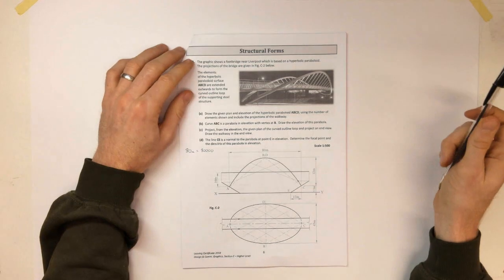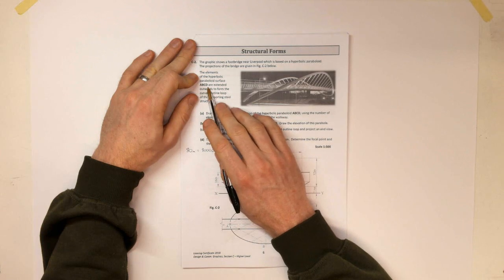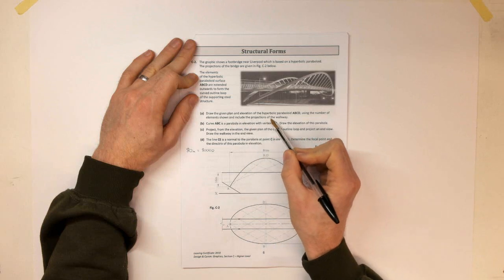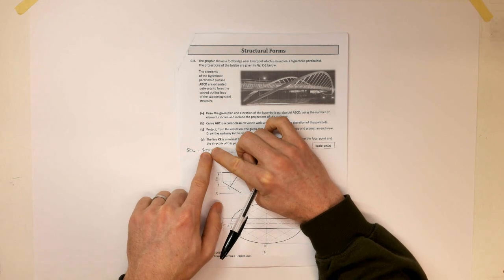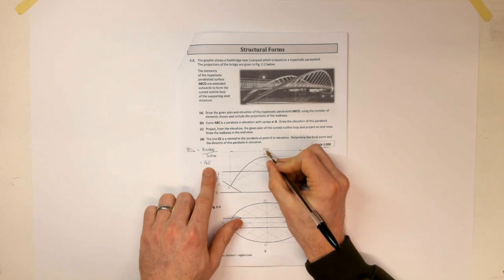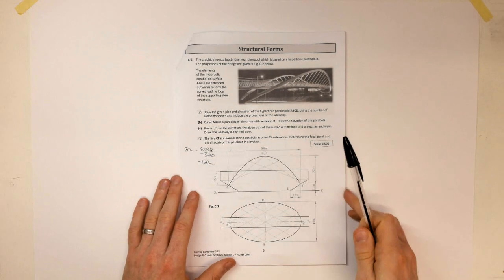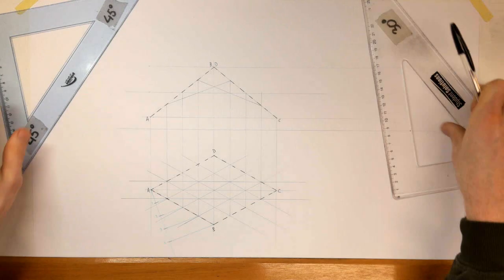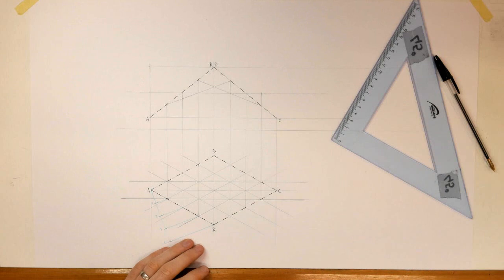DCG HL 2018 C-2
Section B 2018 - Hyperbolic Paraboloid (Structural Forms)

0:00 Intro
2:25 Part (a)
11:25 Part (b)
14:05 Part (c)
22:50 Part (d)